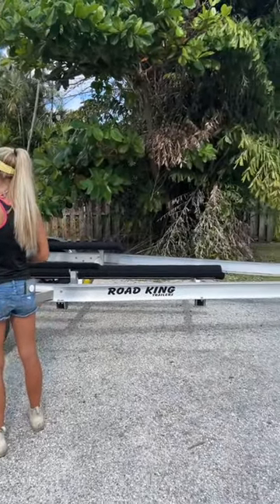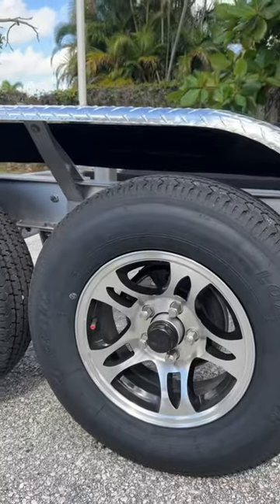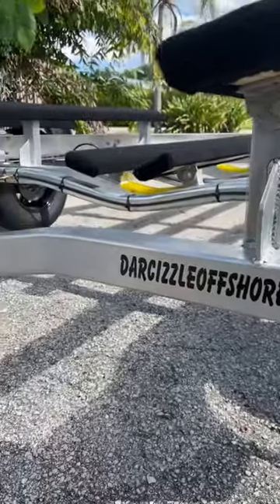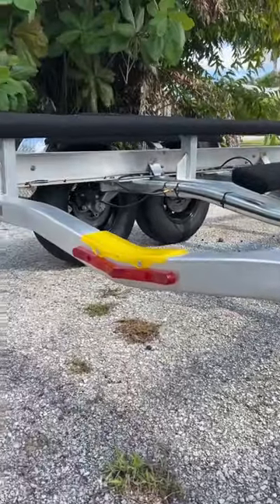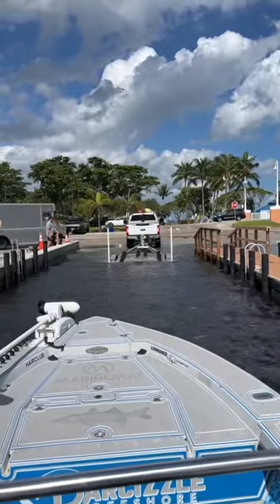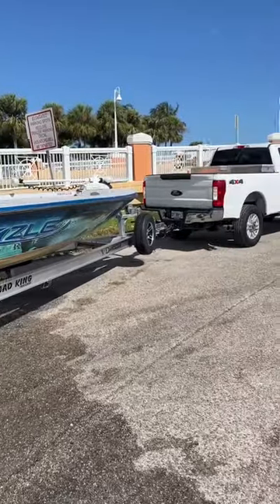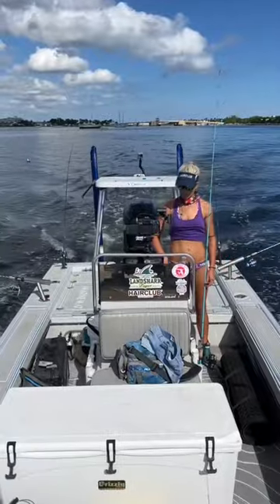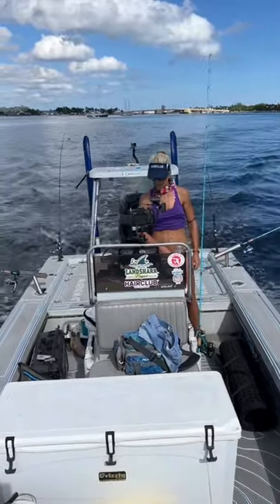The Best Trailer Ever?